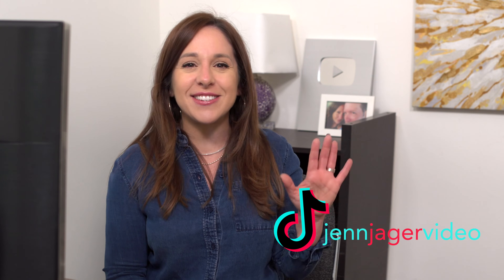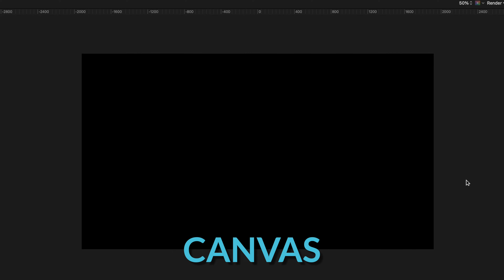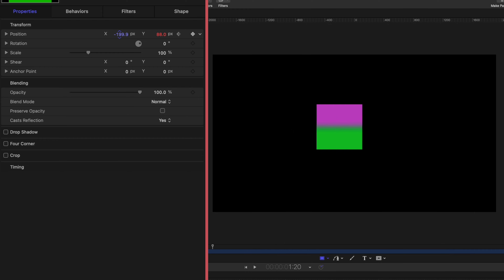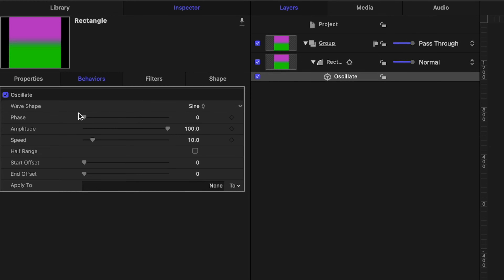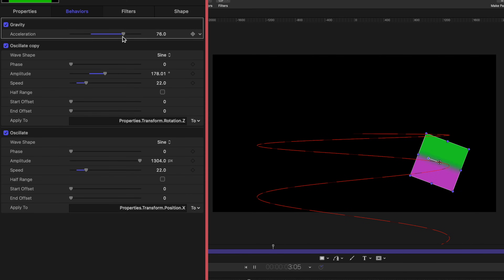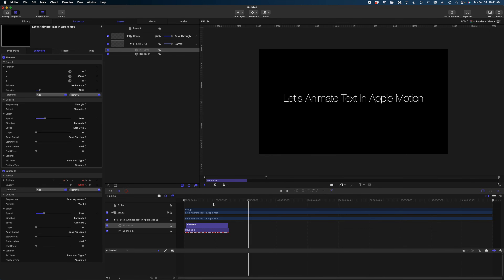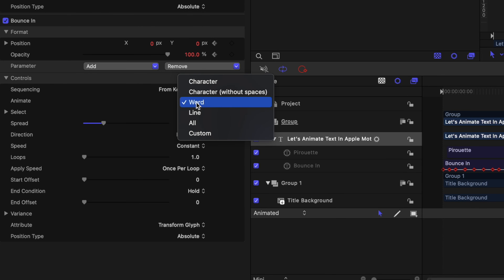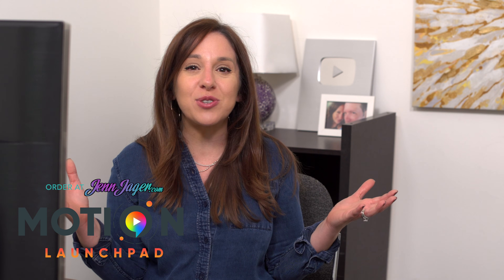Intro to Apple Motion | FCP Editors NEED This App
Today is the day you FINALLY get started with Apple Motion!  This introduction to Apple Motion is the perfect tutorial for beginners who haven't used Apple Motion before. You'll see what Motion can do, what Apple Motion is used for and how Apple Motion connects with Final Cut Pro!

Get awesome at Motion with my much loved course Motion Launchpad